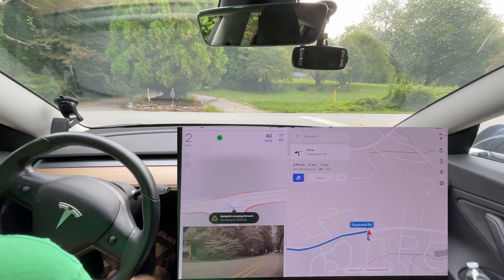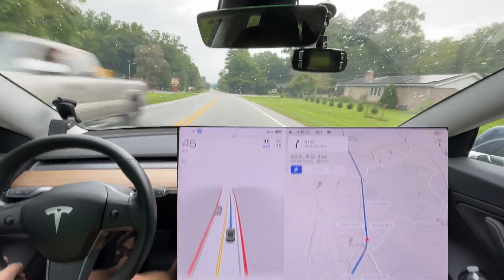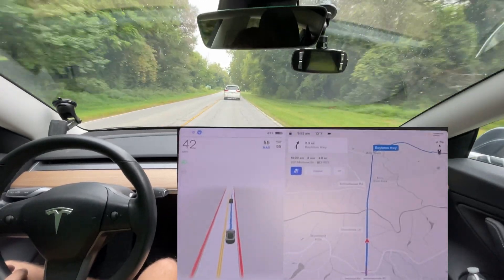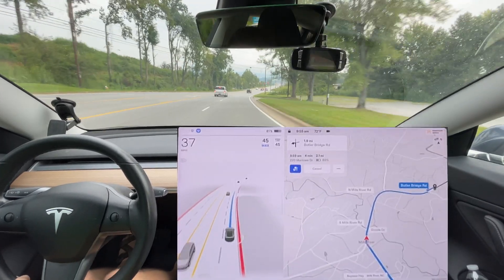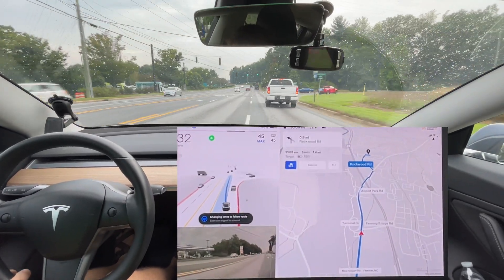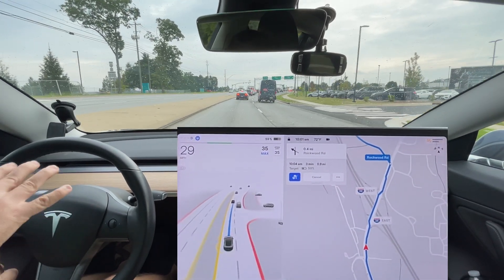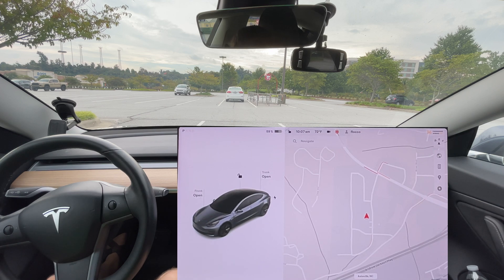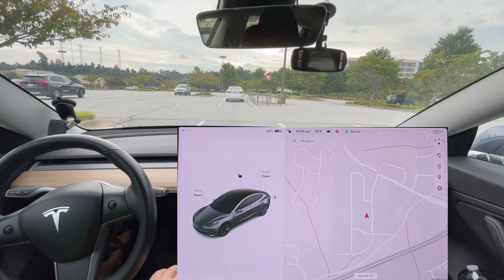Tesla FSD Beta 10.69.1 Has New Experiences Going to Target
Chapters:
0:00 Beginning
0:24 Disengagement 1 - failed to account for oncoming traffic
1:12 Disengagement 2 - failed to account for oncoming traffic
1:20 Needs Improvement - needs to commit when going through a turn with a car approaching
2:20 Needs Improvement - should slow sooner for red lights
7:19 Big Improvement - Got into correct lane and smoother turn
7:55 Improvement - no longer tries to change lanes in this spot
11:32 Improvement - goes around slow traffic smoother
15:00 Disengagement 3 - Missed turn - might be due to change of NAV
16:06 Improvement - stayed incorrect lane